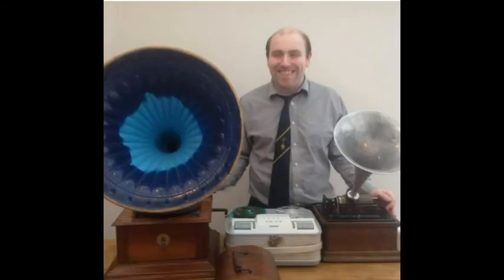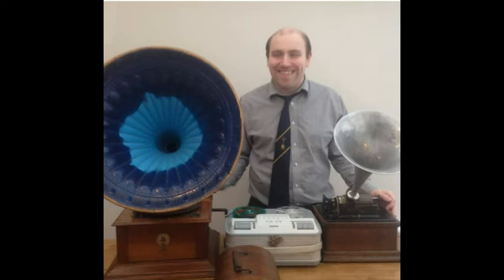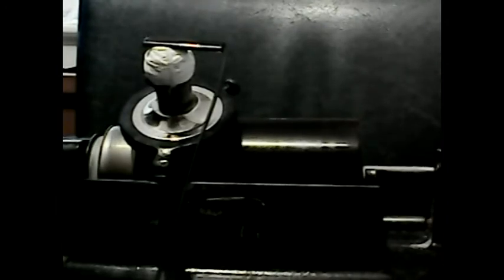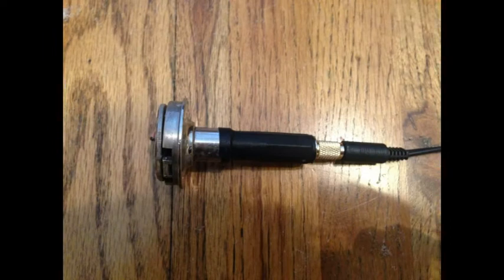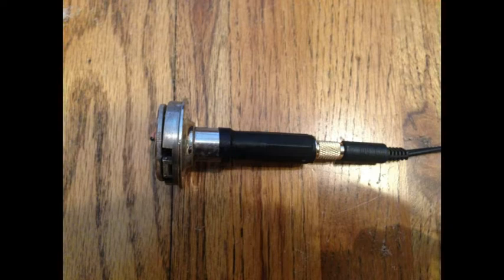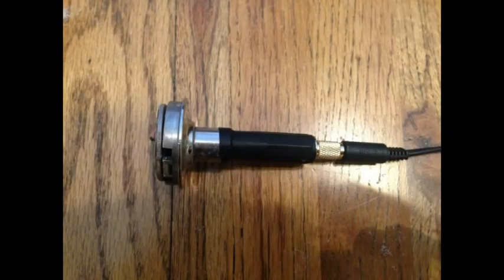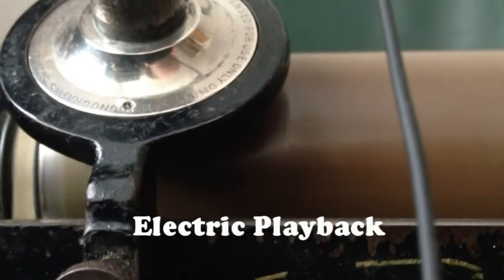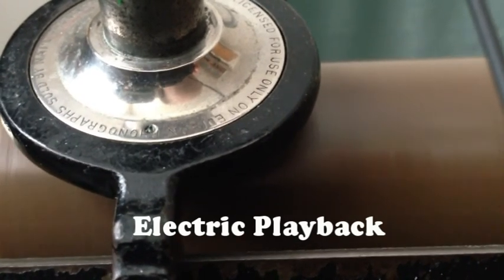Edison Phonograph Electric Recorder Experiment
Here is first in a series of videos I will be updating periodically. I made several videos a few years ago showing a few experiments I had made, both playback and recording on the Edison cylinder phonograph. Over Christmas I had a week off to finally do some more tinkering. It is great fun, and I have noticed that for the time I have been collecting (I am 27 now, and started collecting at 12) there has been a great interest in the cylinder phonograph. A great inspiration and friend Benjamin from the United States (known as THEVICTROLAGUY) has done countless experiments and makes outstanding recordings on the phonograph. Check out his channel below: